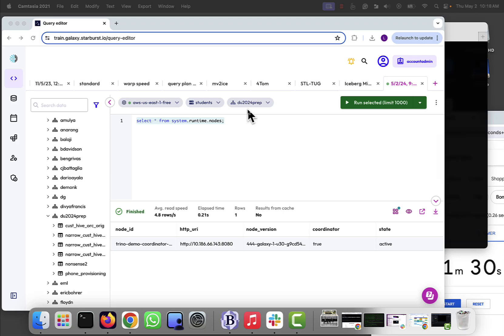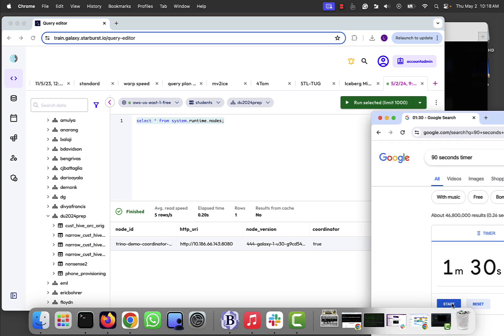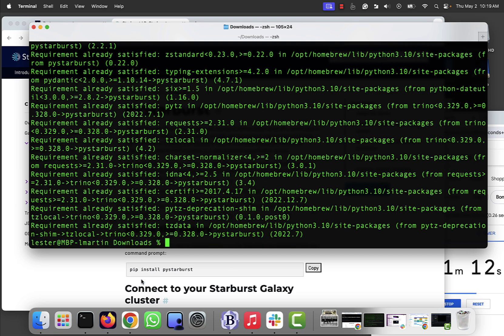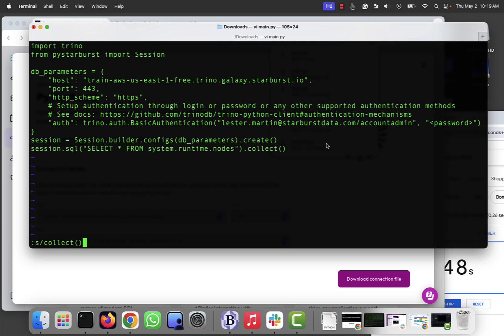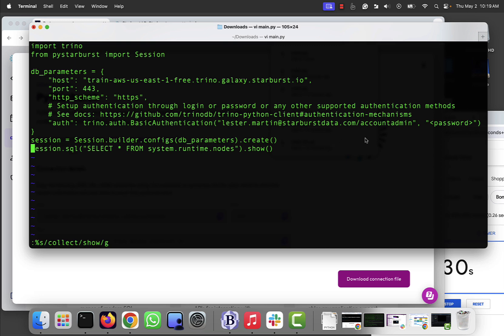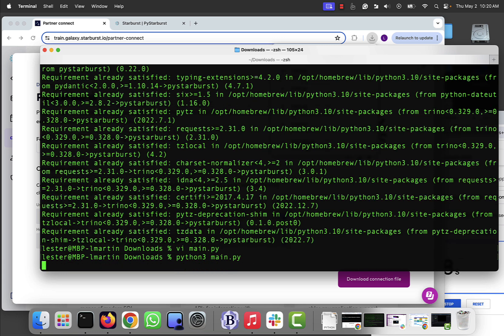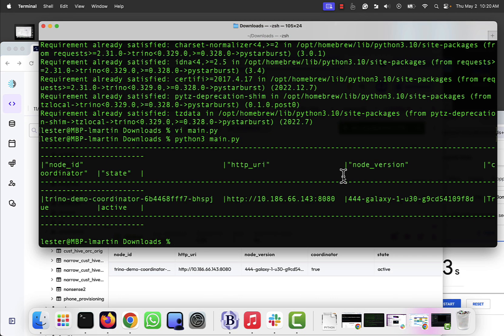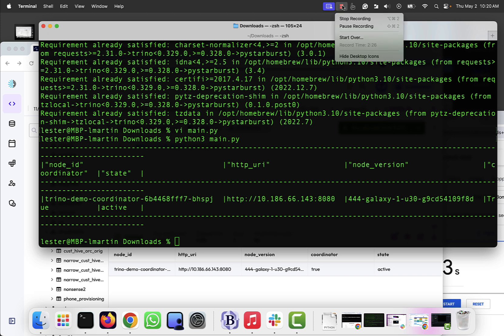PyStarburst In 90 seconds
Super quick tutorial of how to create your first DataFrame from Starburst Galaxy using the PyStarburst DataFrame API.  for more info.